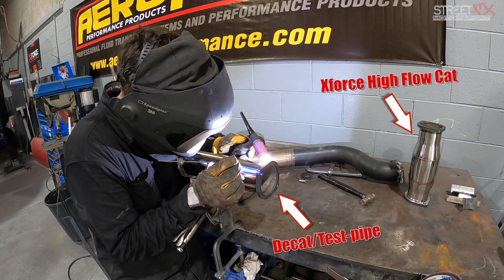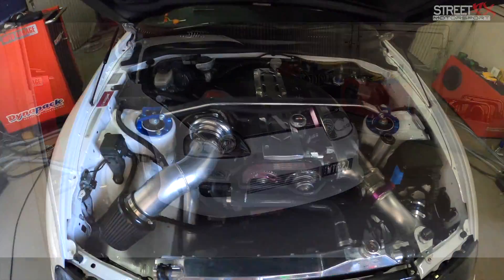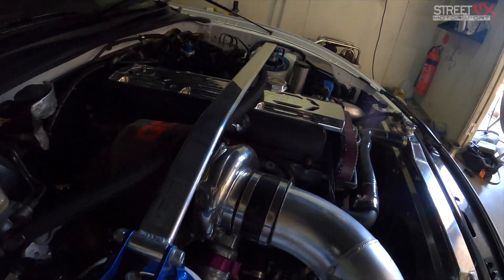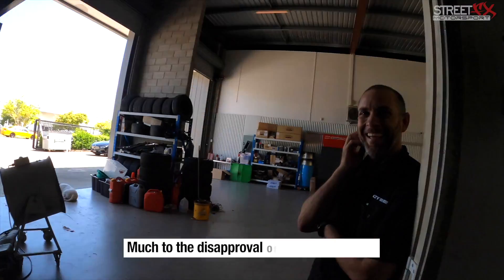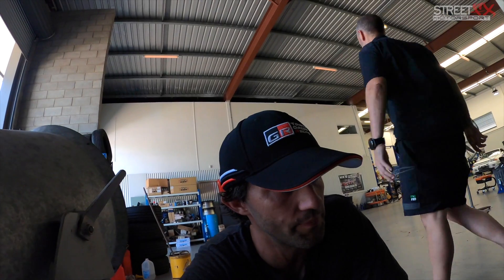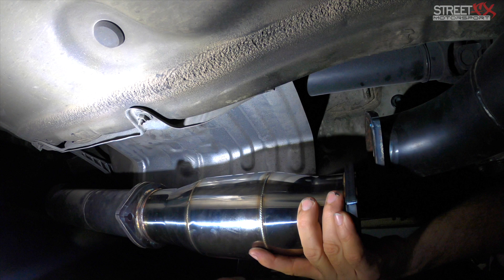REAL RESULTS.. Is it really worth running NO CATALYTIC CONVERTER? We test it on our big power SUPRA.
It's no surprise that we all want as much power as possible, but sometimes the smell of unburnt fuel can get overpowering, make you stink like you've been at a gas station all day and infects the upholstery in your car... So we have always wondered just how much power we would be gaining if we decided to run NO CAT at all..

This is a tricky one because from factory, cars typically come with quite a restrictive catalytic converter, so the real question here is - how does a completely gutted or removed cat compare to a decent sports exhaust with a high flow cat?

We hit up XForce Performance and GT Auto Garage to help us answer this one.

Our JZA80 Supra makes around 850whp on 33psi of boost, so this was going to be quite a demanding task on the catalytic converter, since at those power levels, we are probably getting to the region of maybe needing to look at a 4in system instead of a 3.5in. So even the mufflers and resonators are going to be giving some restriction, let alone a 100 cell cat.

But, there was only one way to find out just how much power a cat robs, and that was to throw it on the dyno.

With the assistance of MDSFab, we got a 3.5" "test pipe" made up, and a direct bolt in 3.5in cat on some matching flanges so we could easily swap out the test pipe for the cat and run some back to back tests.

We did 3 runs for each setup, with the results being quite consistent and within a few horsepower of each other.

It should be noted that the real difference only comes into play at the very peak power levels. Average punters with 500-600hp cars will see absolutely no gains in removing their cat, while people with 1000+ hp cars will probably see a further improvement by going a bigger exhaust all the way through.

Now that we have answered this, let's see what we can do with a 4" system!

Engine specs:
Stock 2JZ VVTi block
Kelford Cams V202-D 272/278 10.2mm lift cams
Kelford valve springs to suit
Hypertune 100mm intercooler & plenum
Turbosmart 60mm gate, BOV & RR-FPR
GCG Turbochargers Pty Ltd GTX3584RS-2
Turbomod.pro compressor housing modification (T51mod)
6boost exhaust manifold
Haltech Elite 2500 ECU
PWR Performance Products radiator
Southam Engineering R35GTR ignition coil conversion
Hardrace Suspension Australia engine and trans mounts
Wiring by Whitey's Wiring
Boomslang engine harness
2200cc Bosch injectors
ARP head studs
XForce exhaust with 100 cell high flow cat

Tune by GT Auto Garage